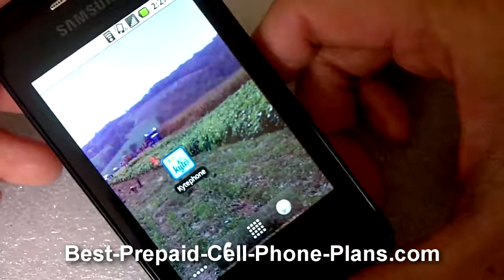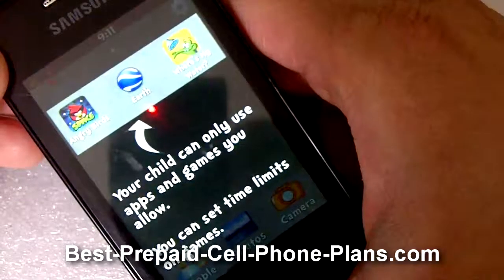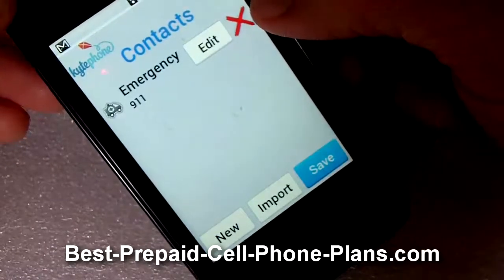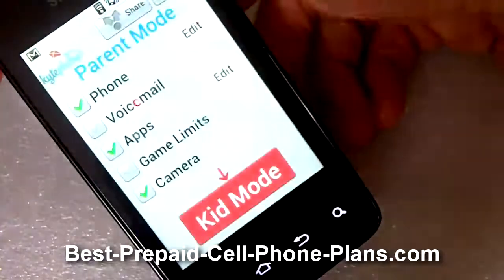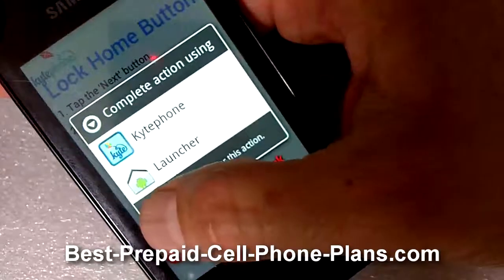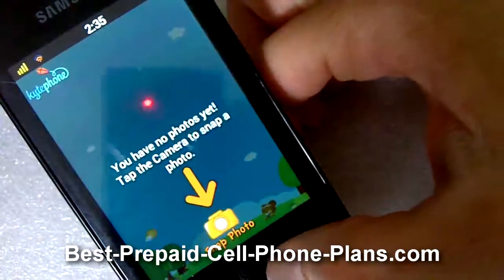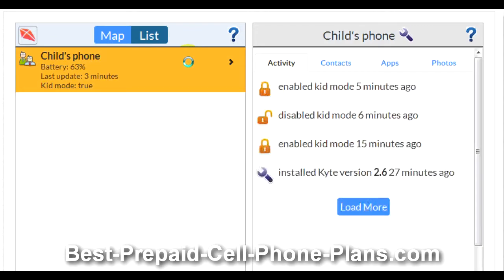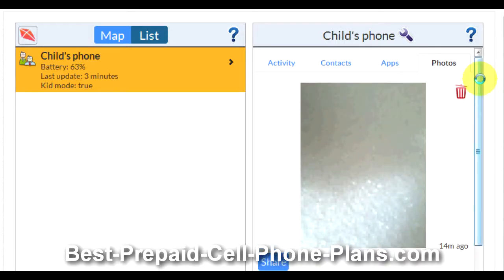Kytephone Parental Controls App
Update: Kytephone will shut down in August 2014. This parental controls app allow you to limit calls, texts, and apps on an Android smartphone. This free app also allows you to locate the phone via GPS and see how your kids are using the phone.